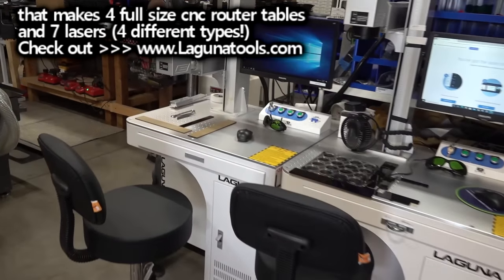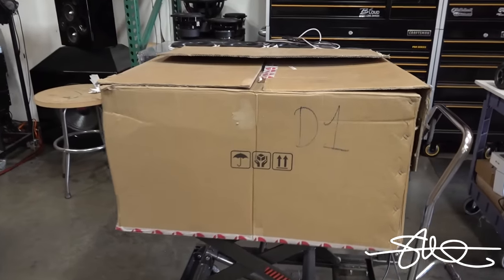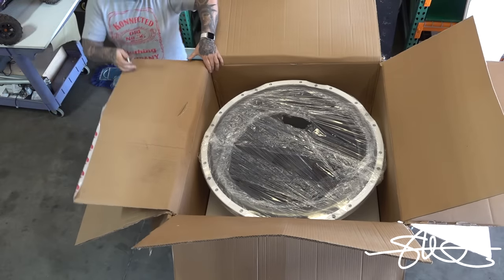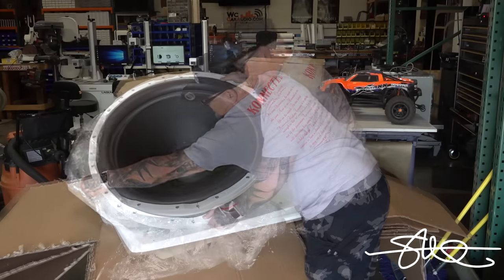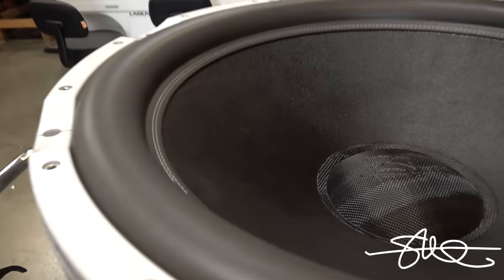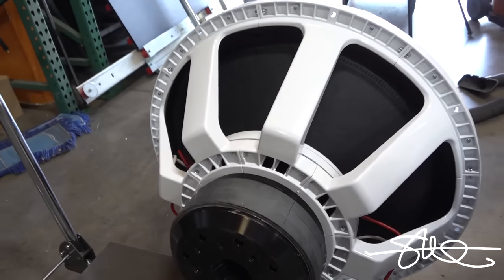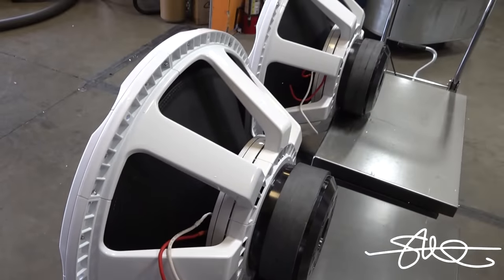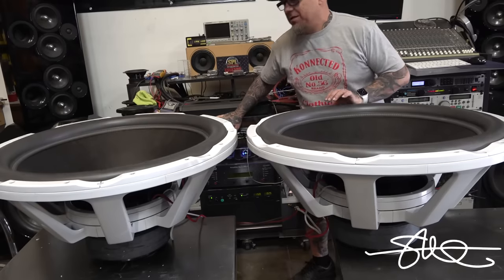Two 33" Subwoofers for ALL the BASS! B2 Audio X26 Ferrite Unboxed & Flexed 10Hz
I have been wanting one (or even better 2) of these subs for a long time.  I found out that Jon at Skyhigh Audio had 4 of them in stock.  So i pulled the trigger.  I don't know what i am going to do with them YET. But it will be something fun! It could be anything from my van to my home theater system..who knows!

XS Power Batteries and info on them can be found